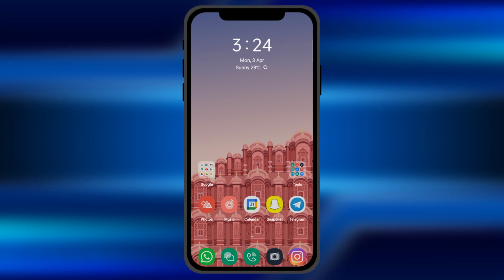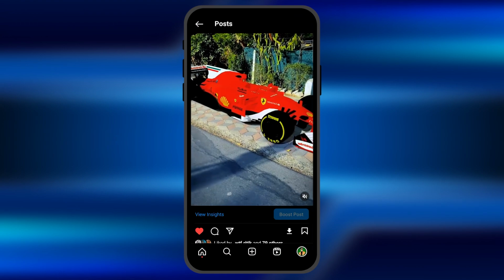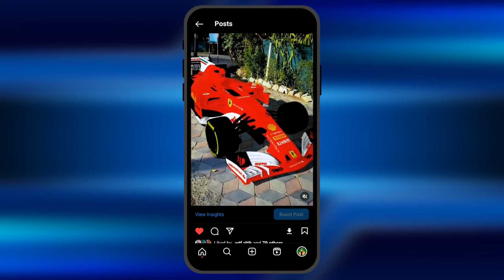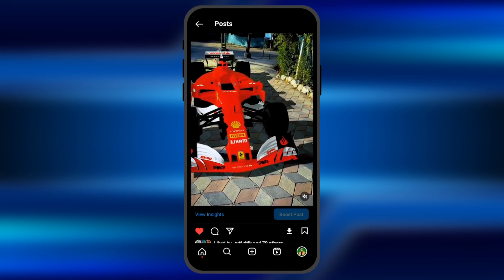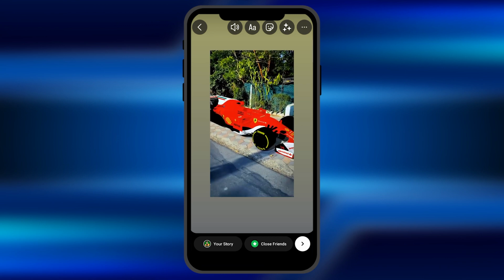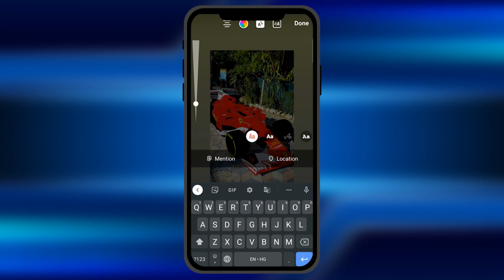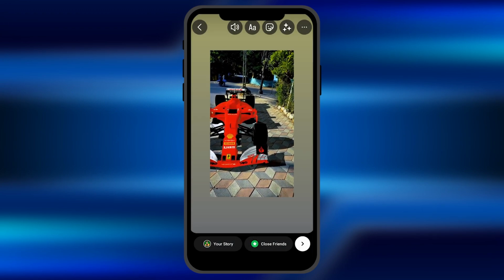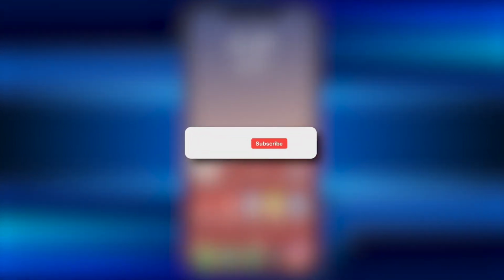How to Remove username and Reel Icon while sharing a story on Story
Are you tired of your Instagram username and Reel icon showing up every time you share a story on the app? Well, you're not alone! In this tutorial, we'll show you how to remove your username and Reel icon while sharing a story on Instagram.

To do this, simply follow these steps shown in the video and
That's it! By following these simple steps, you can easily remove your username and Reel icon while sharing a story on Instagram.